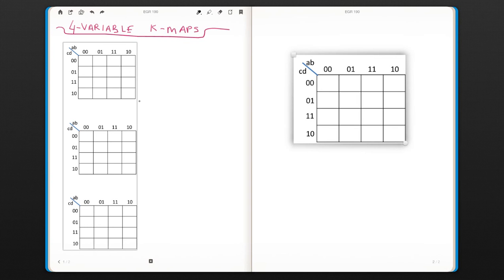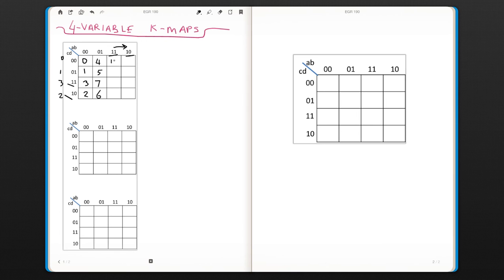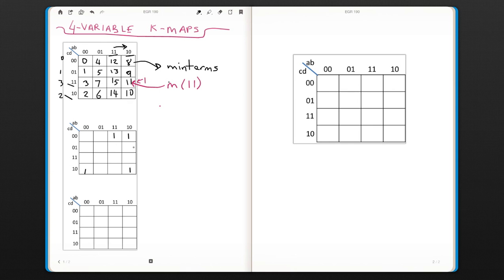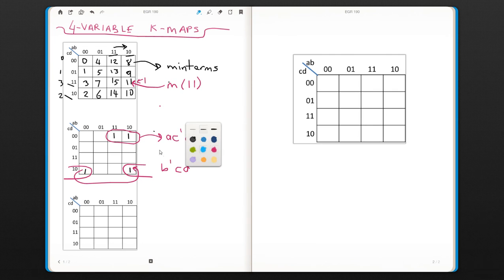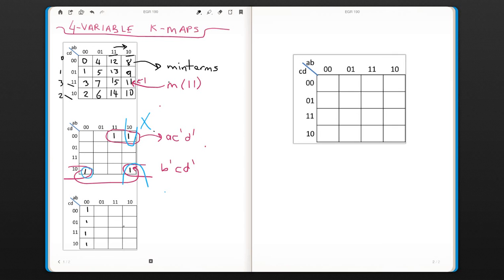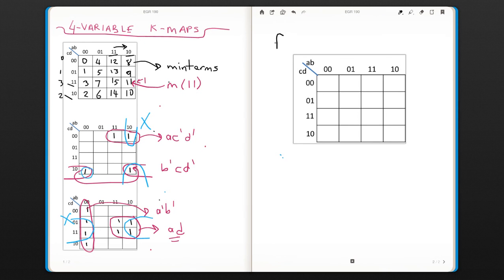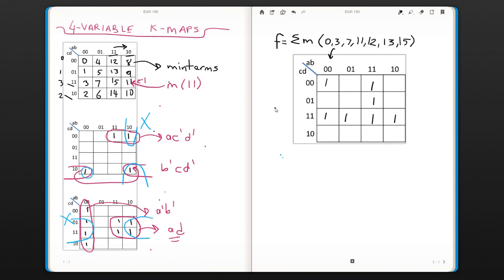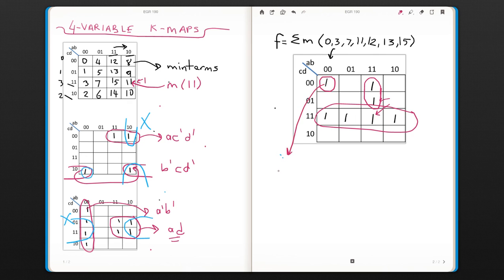4-variable K-Maps (EGR 190: Digital Circuits, week 5 #3)